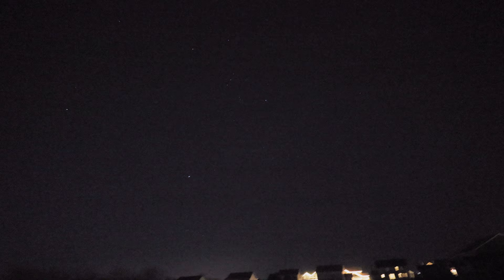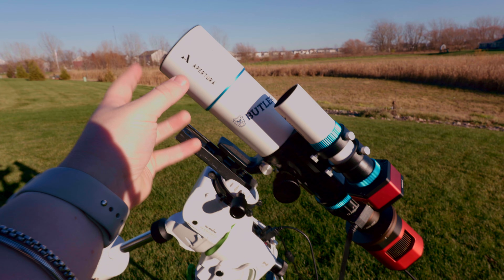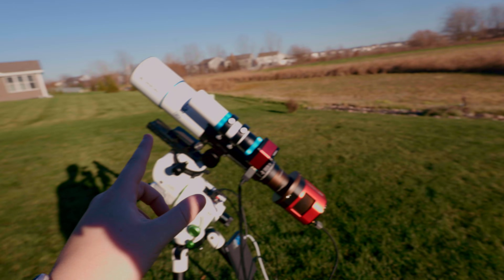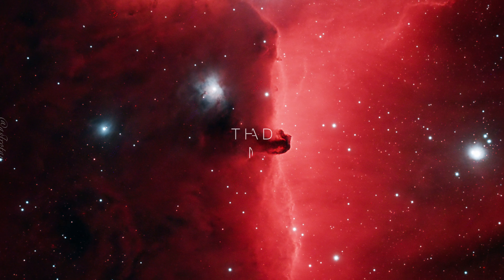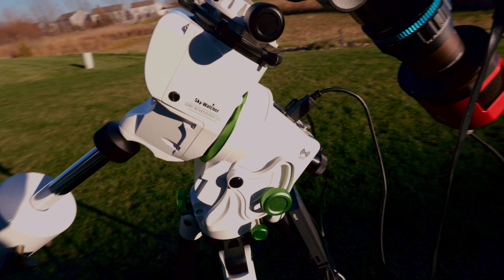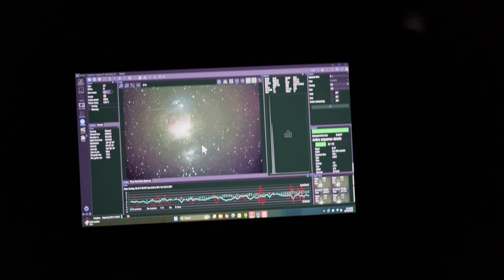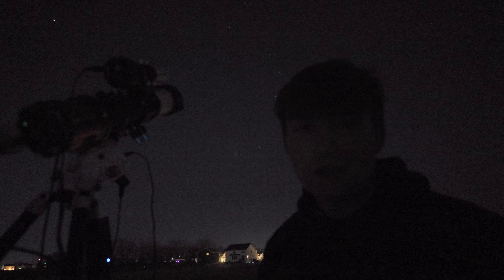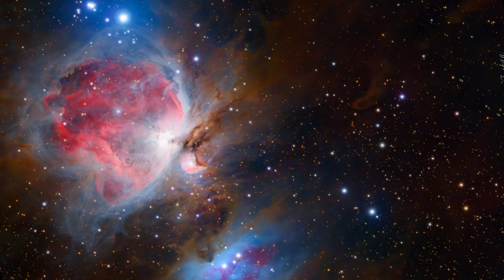I Photographed the BRIGHTEST NEBULA in Our Sky Up Close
Right now is one of the best times to photograph the brightest and most accessible nebula in the night sky, the Orion Nebula! Join me in this video as I photograph this object from my backyard and explain why this nebula is one of the best to go after this season and also as a beginner astrophotographer, showcasing the final image at the end! Enjoy and clear skies.

TELESCOPE (Search Apertura 60mm APO Refractor)
FILTER (UV/IR CUT)
GUIDE SCOPE